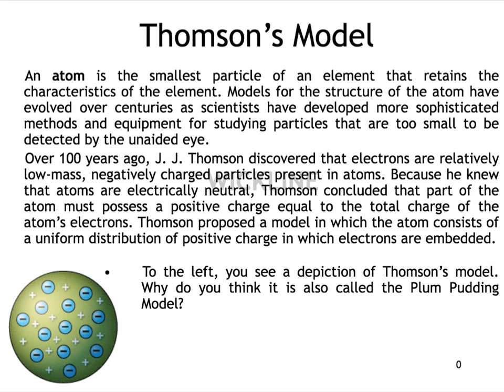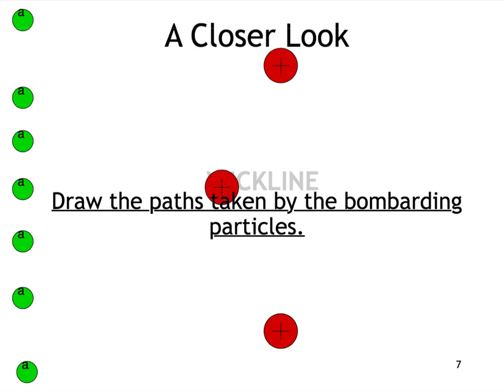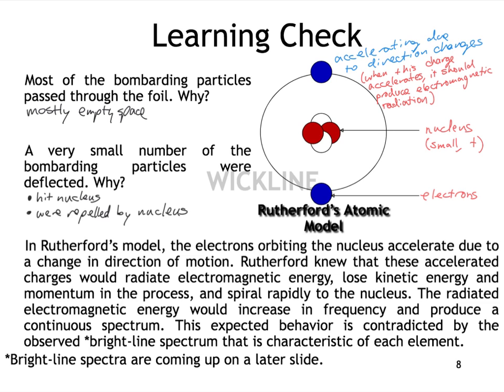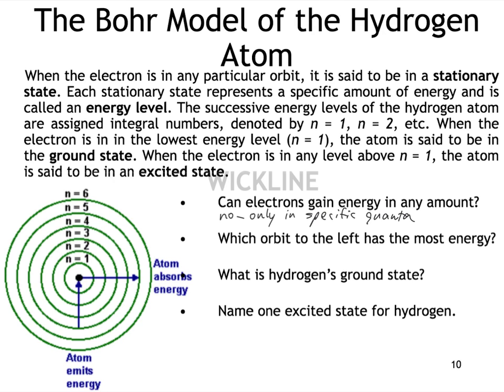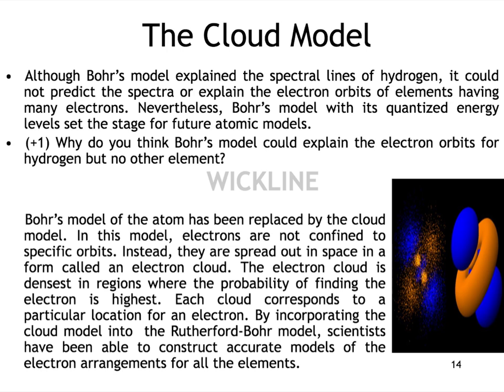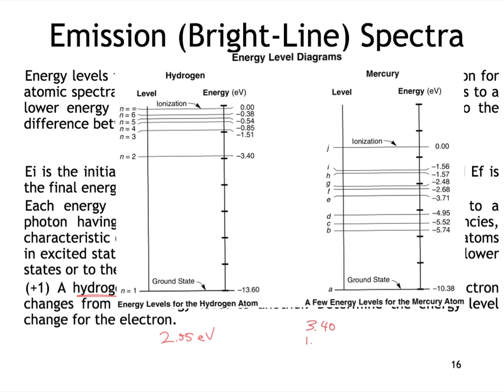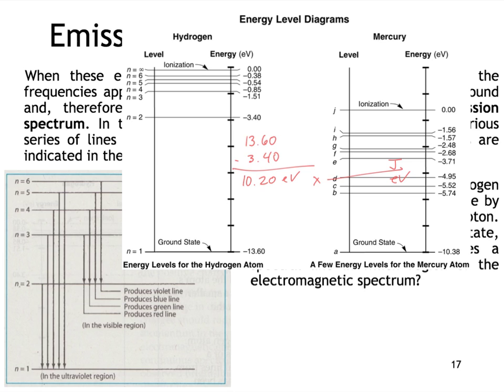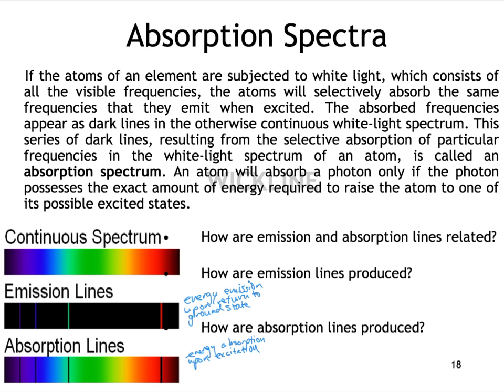6.2 Early Models of the Atom